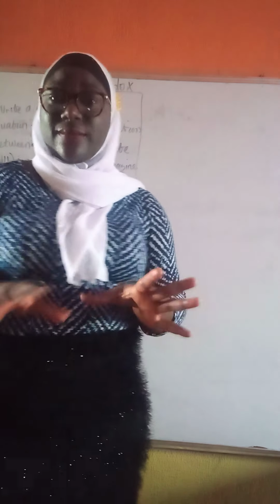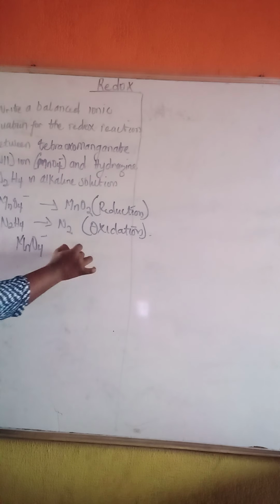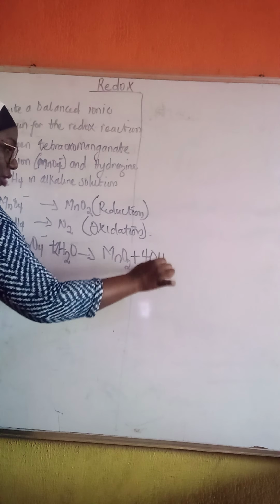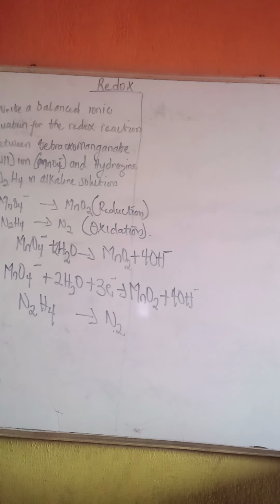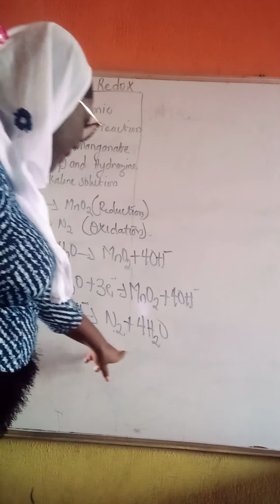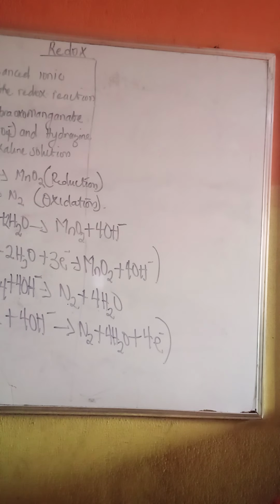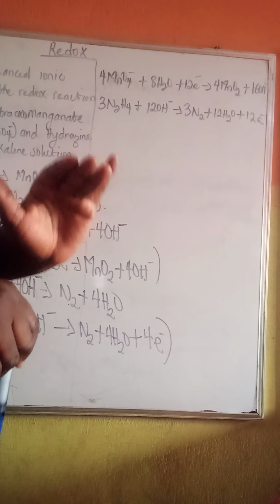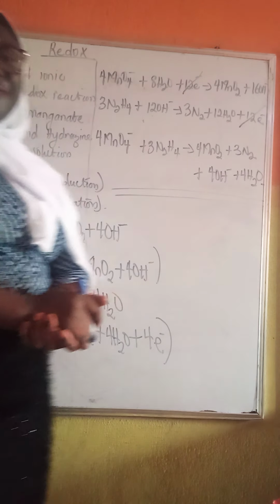Chemistry.......Balancing of REDOX reaction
Chemistry. balancing of REDOX reqction